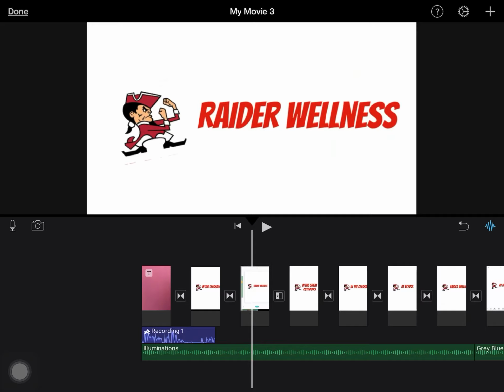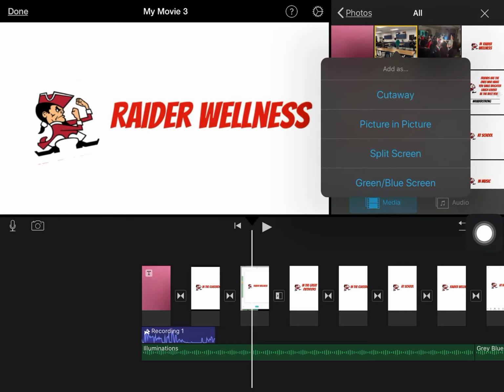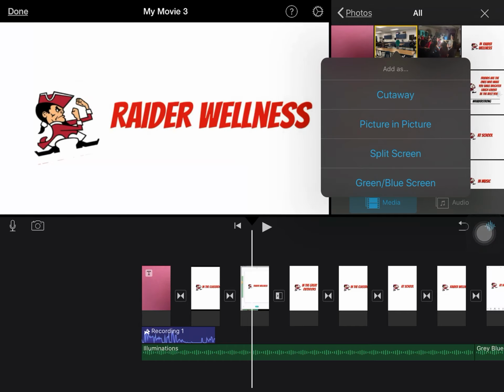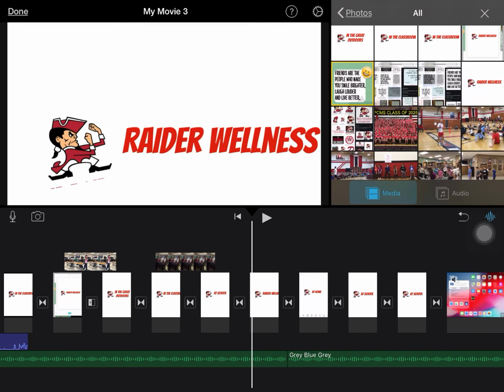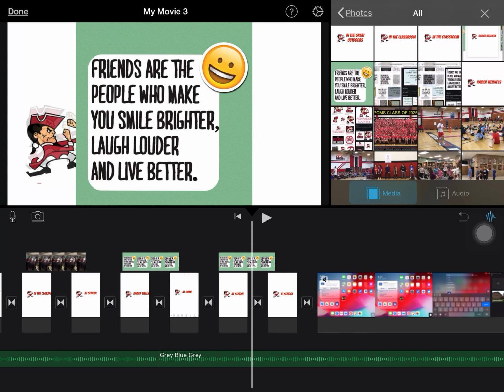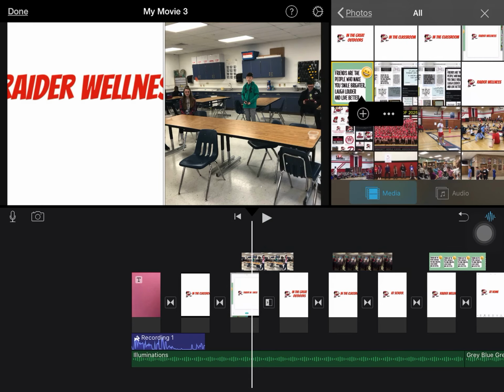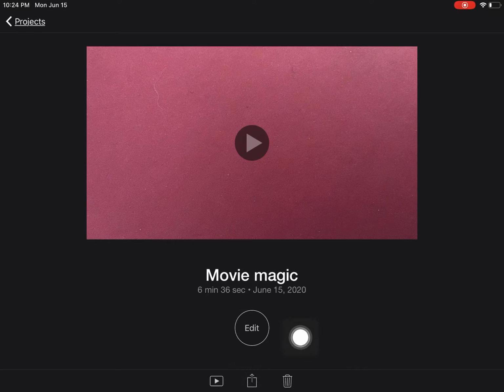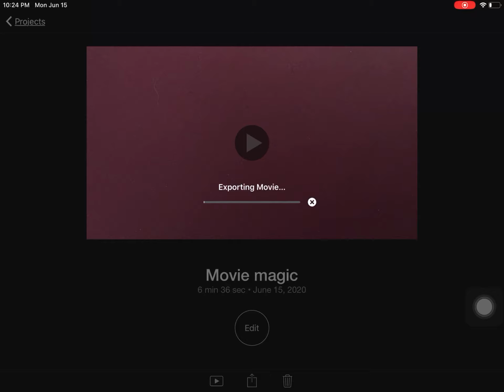Exporting, saving video to your photos, and Extras